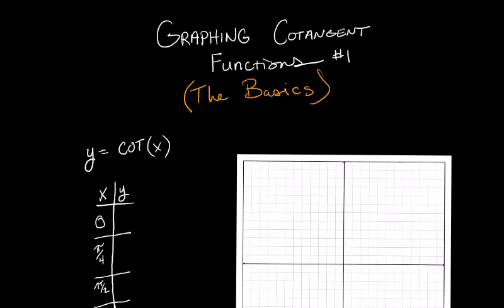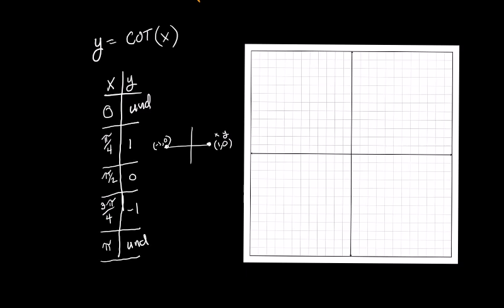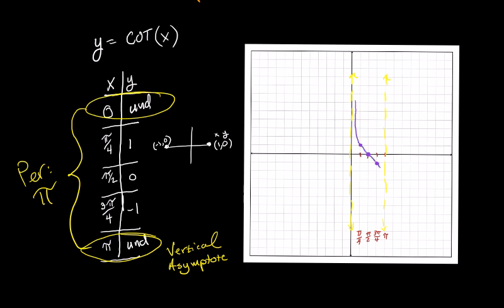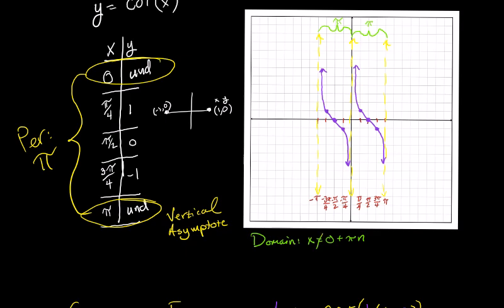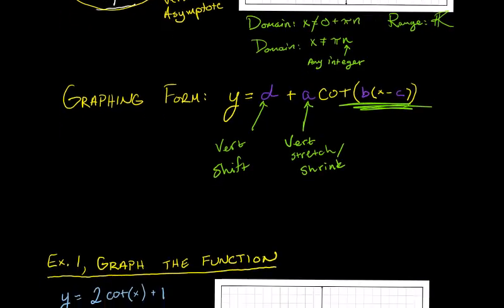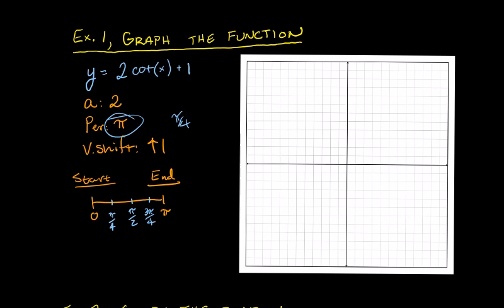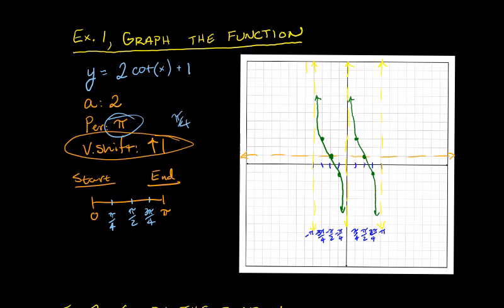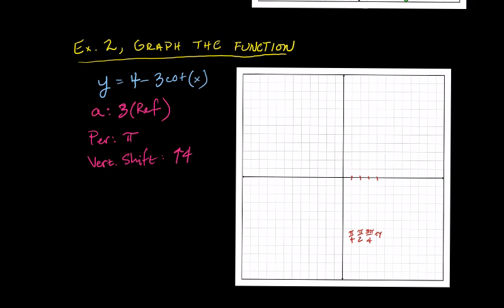Graphing Cotangent Functions #1 the basics